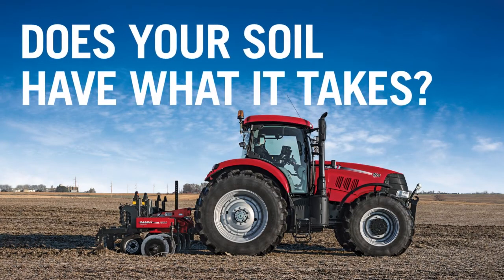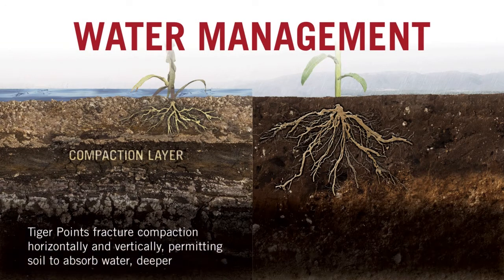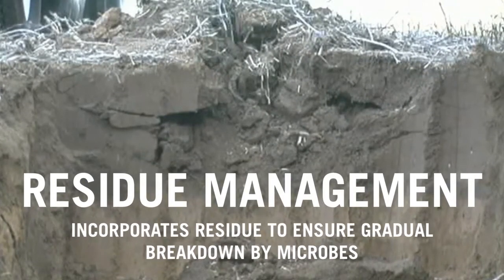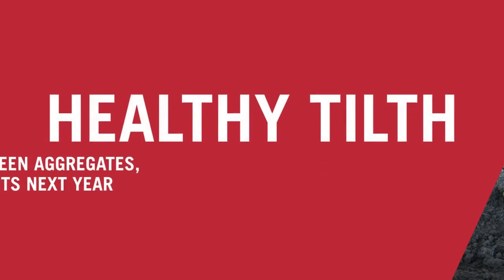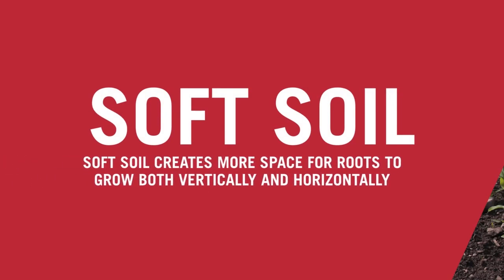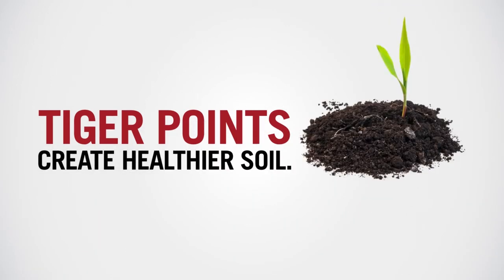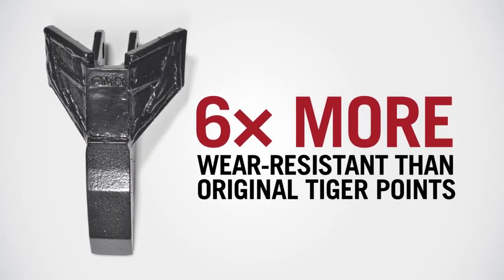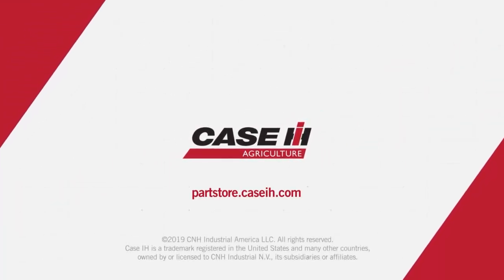Optimize Soil Health with Case IH Tiger Points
Healthy crops require healthy soil. Learn how Case IH Tiger Points help optimize soil health and maximize yield.